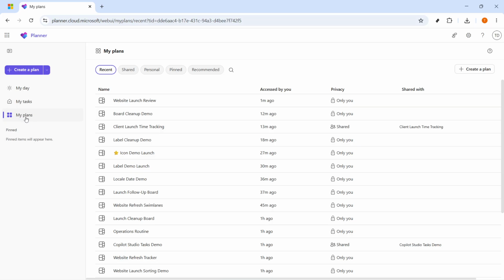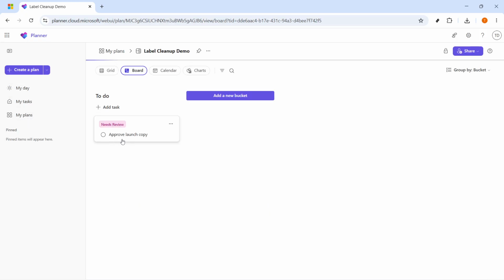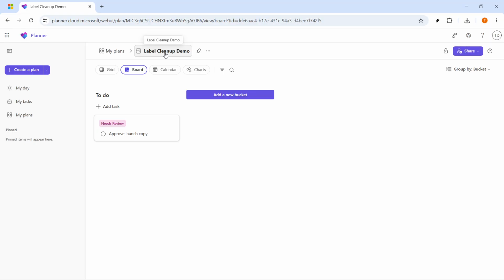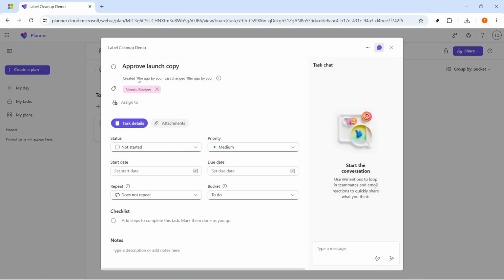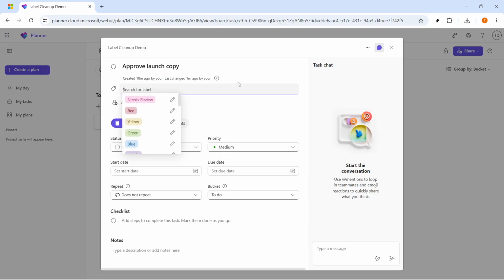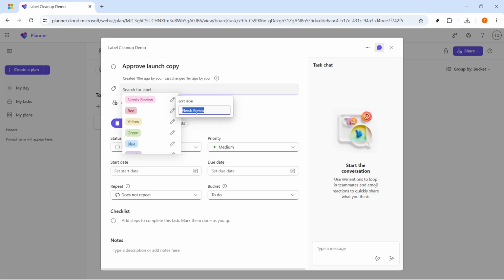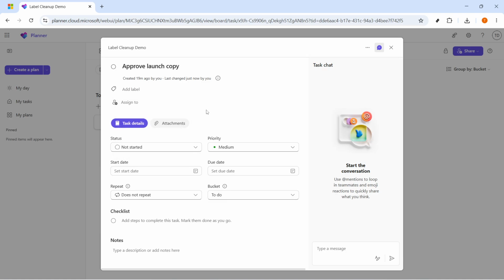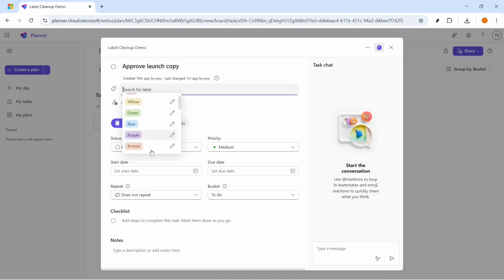How to Delete Labels in Microsoft Planner (Category Removal Choice)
Need to clean up unused labels in Microsoft Planner? This video walks you through removing a label from a task card and then clearing the custom label name from your plan's label list so it no longer appears as a named category. Perfect for project managers, team leads, and anyone tidying up their Planner boards.